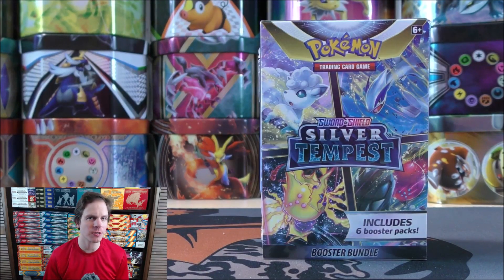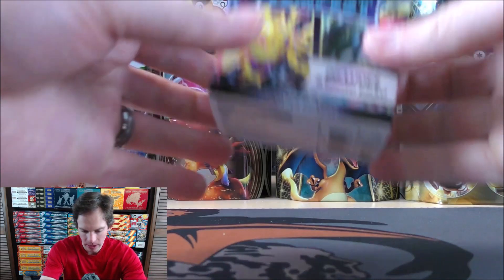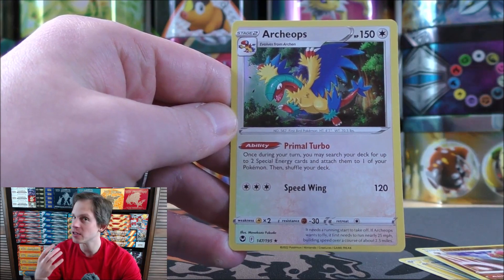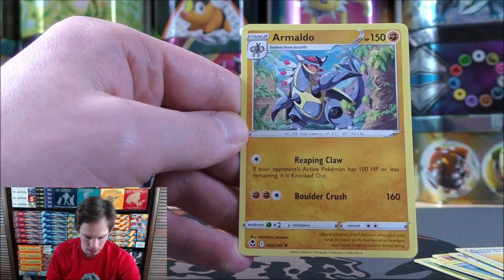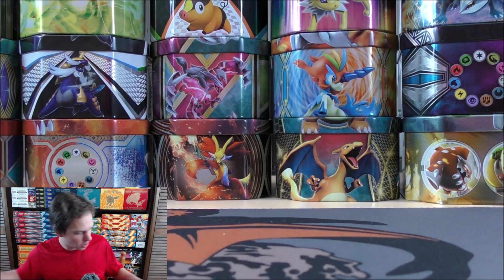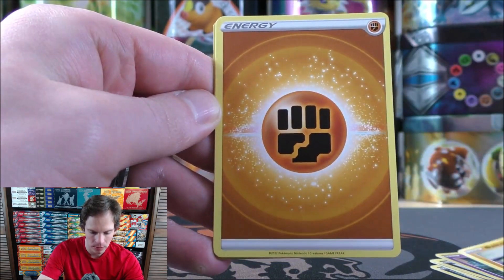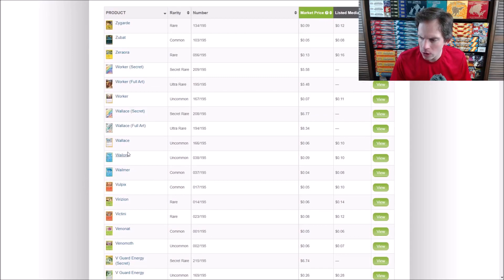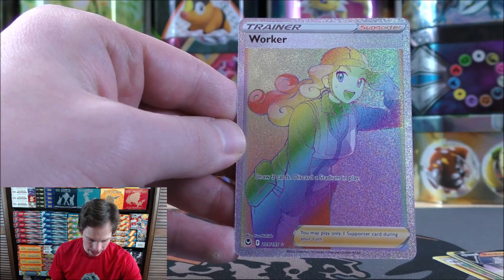Silver Tempest Booster Bundle Opening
A Pokemon TCG Silver Tempest Booster Bundle box is opened in this video. This product includes 6 Silver Tempest booster packs, and that is all! I purchased this from Game Nerdz for $17.47, which was less than the MSRP of $23.99.

Chapters:
0:00 Introduction
1:20 Product Unboxing
2:06 Booster Pack Opening
9:43 Summary of Pulls